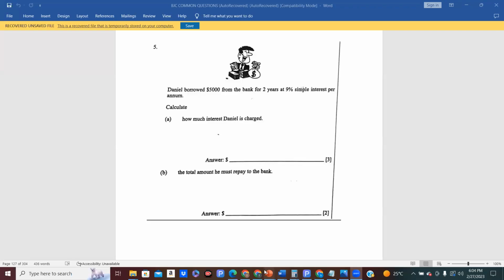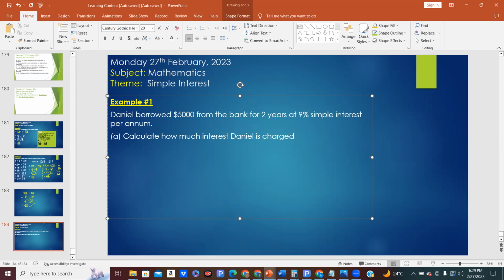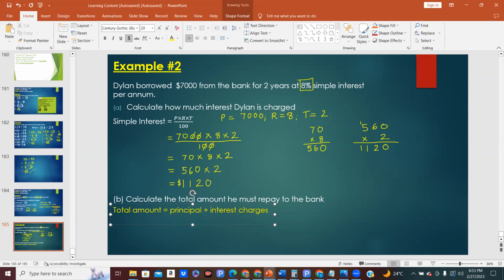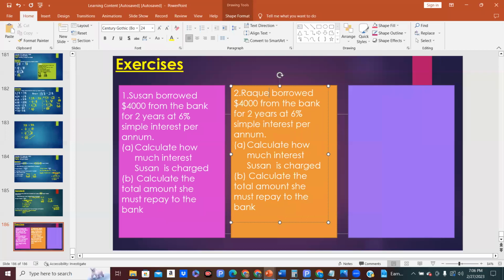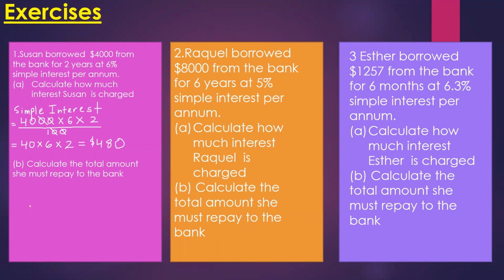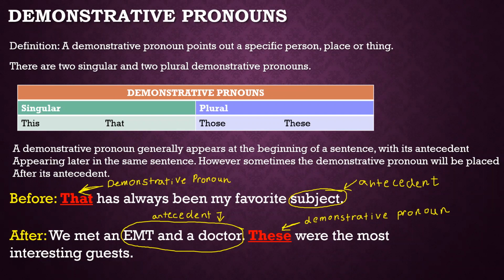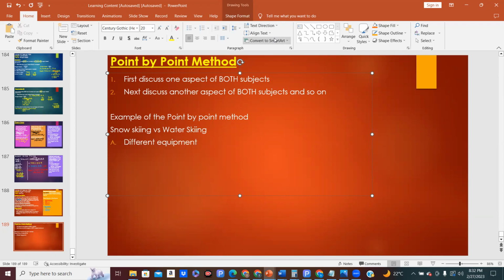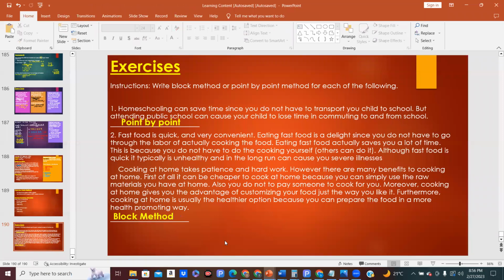BJC/BGCSE CLASSES DAY 1 WEEK 8 SPRING 2023 SIMPLE INTEREST